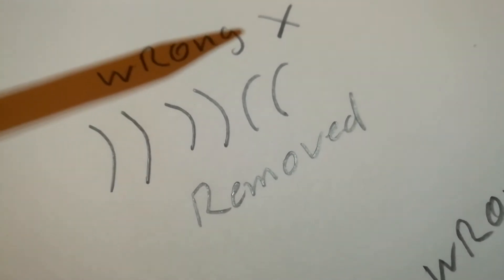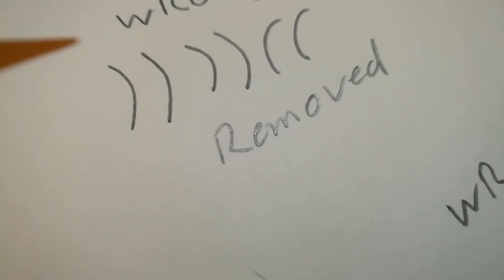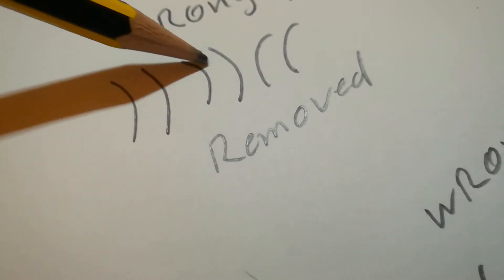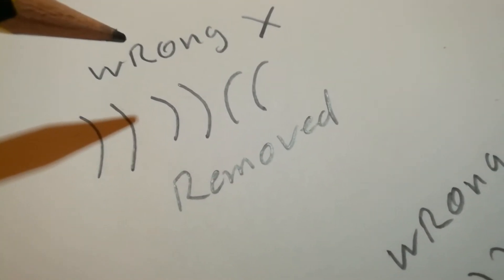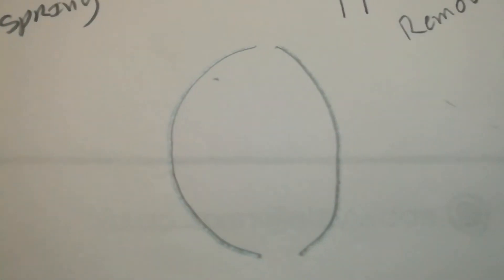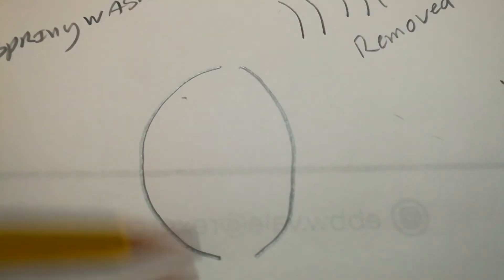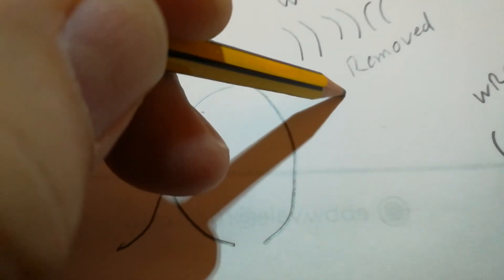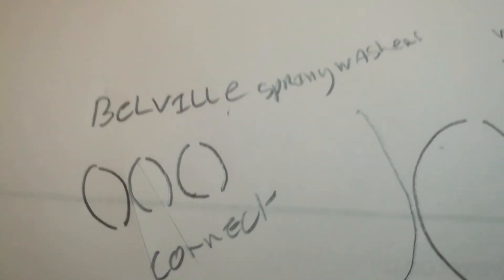Pp700sa regulator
Please watch video